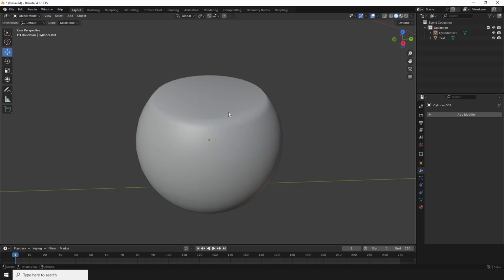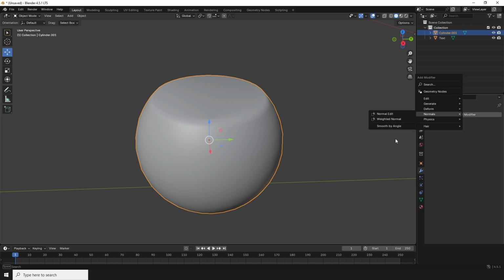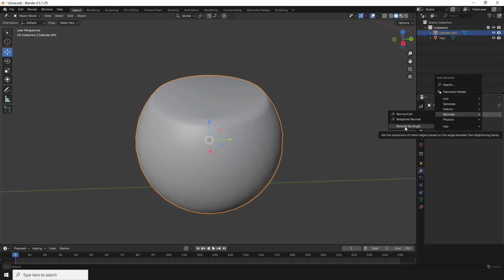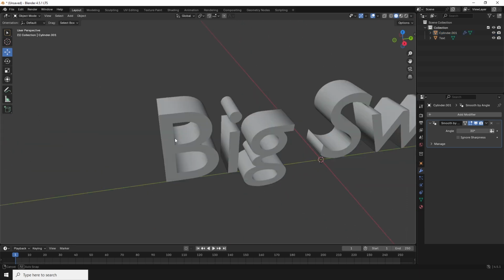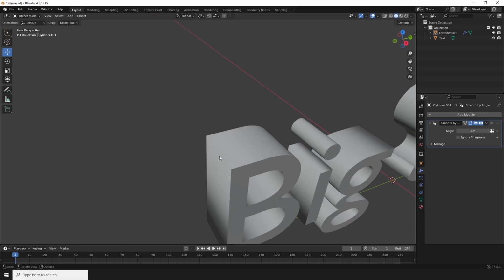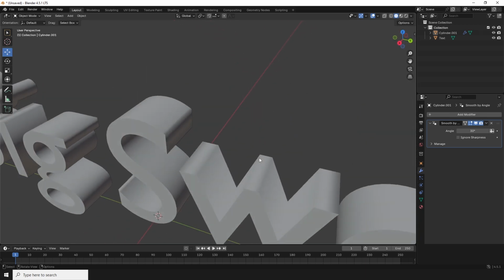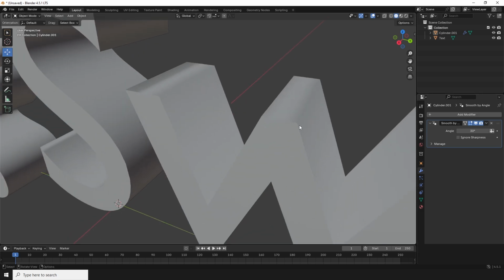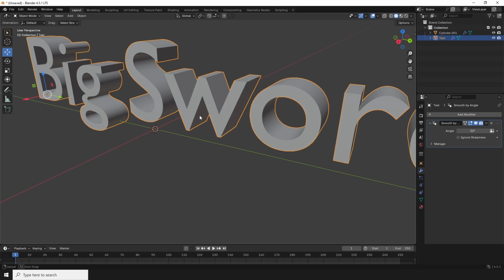Smooth By Angle modifier | Blender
In this Blender tutorial I will show you  how to use hard edge and soft edge in a single modifier . With this Smooth By Angle modifier we define hard edge and soft edge without define hard edge and soft edge  .